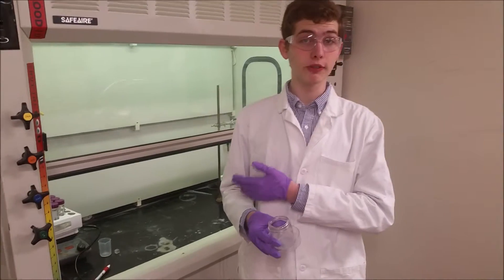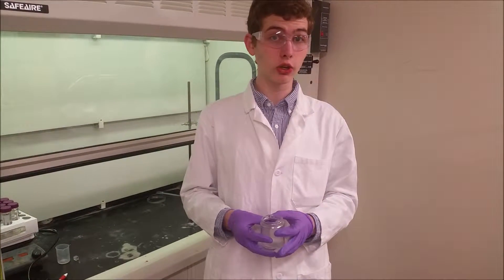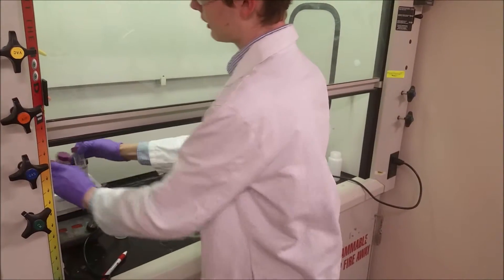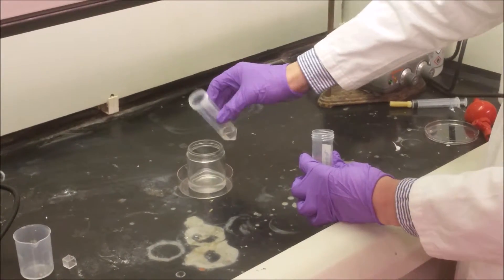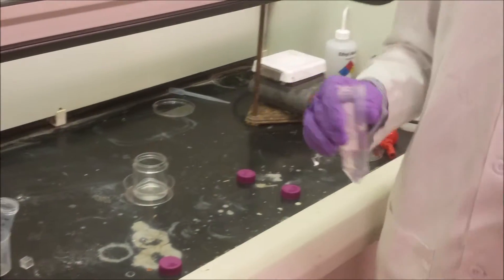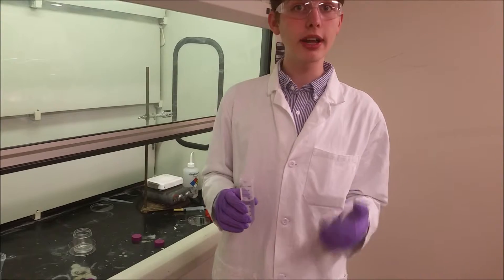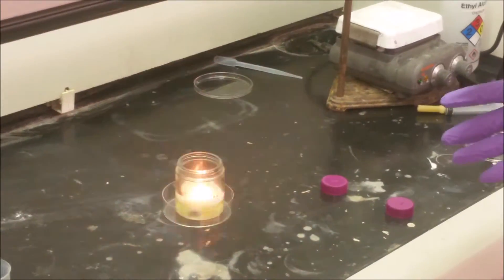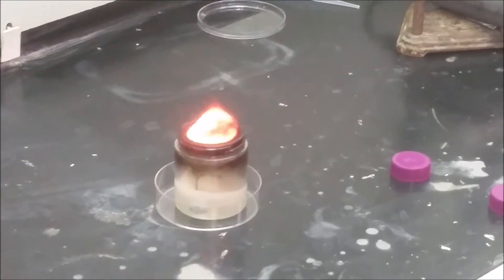Hypergolic Reaction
Alex demonstrates a hypergolic reaction